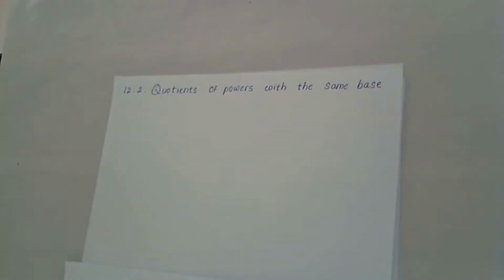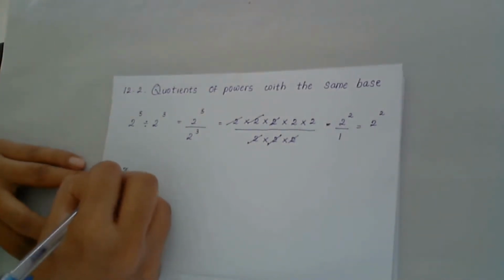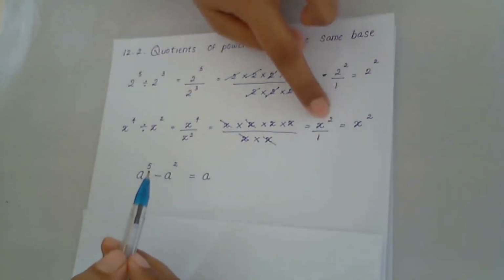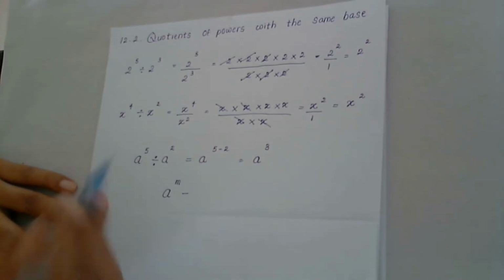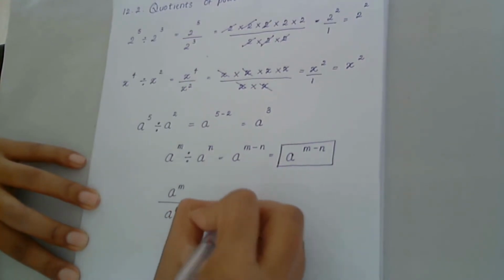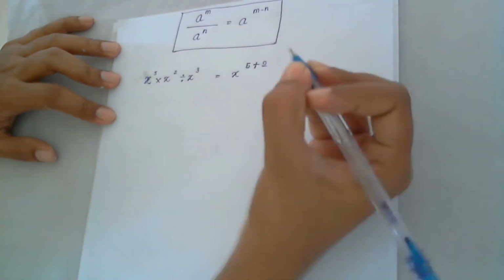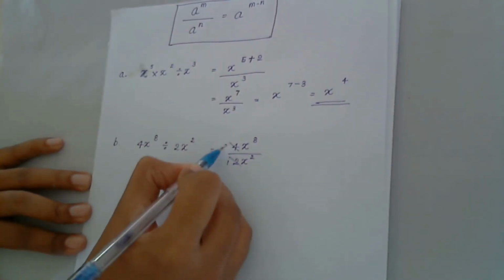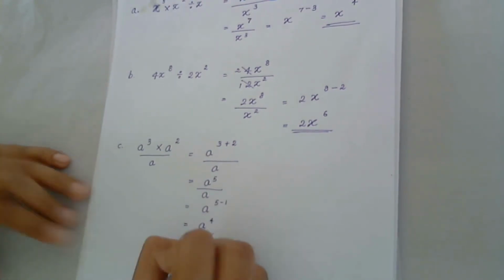Indices - Part 2 - Grade 9 English Medium Mathematics